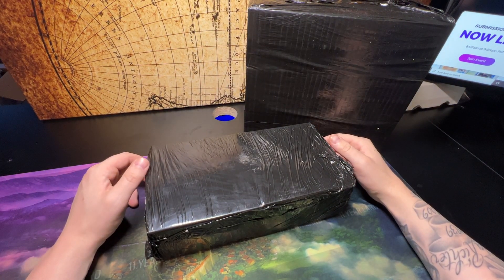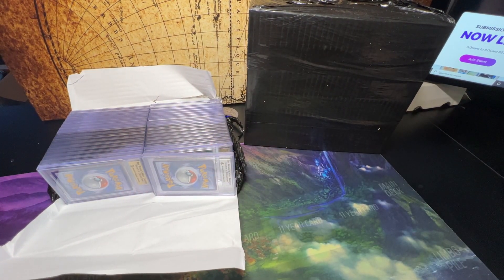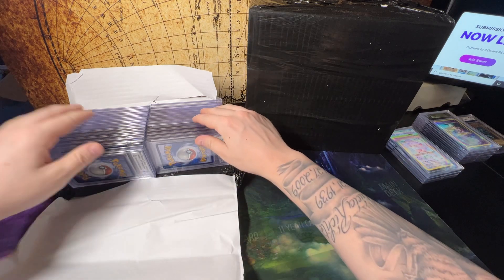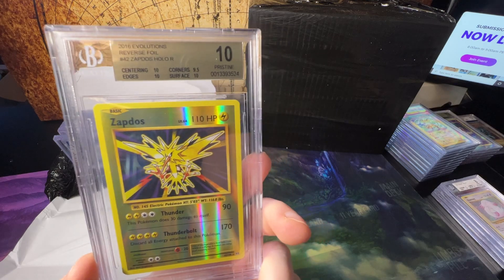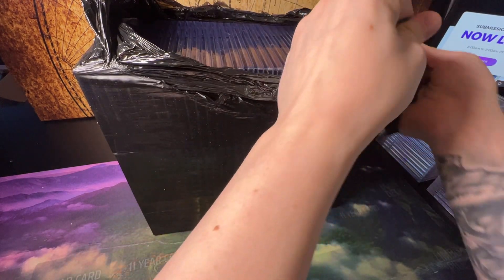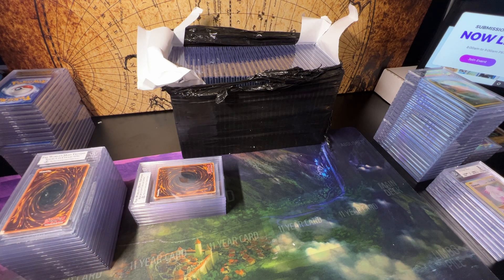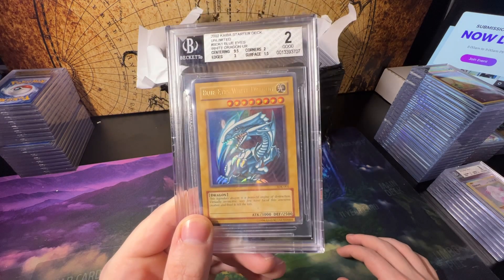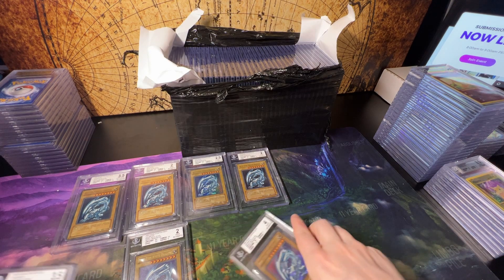MASSIVE BGS Graded Returns Pokemon and Yugioh 150+ Cards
MY EBAY STORE

3